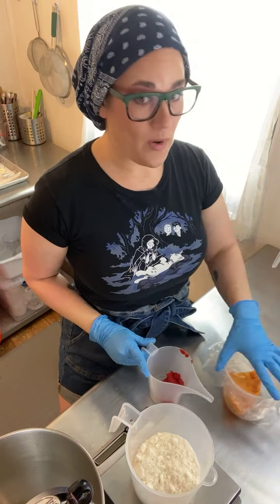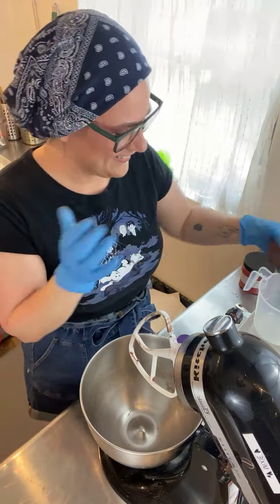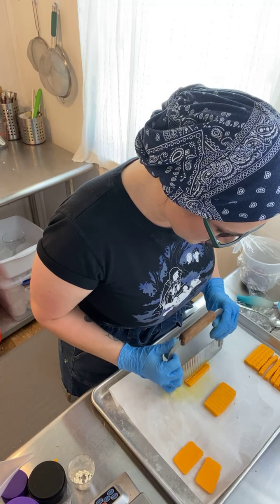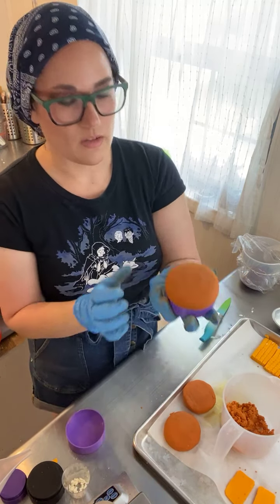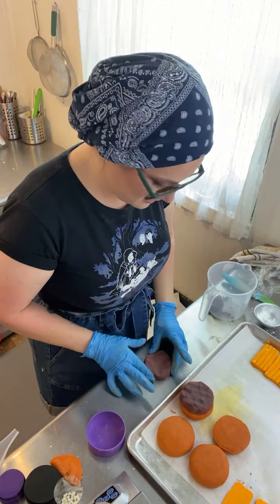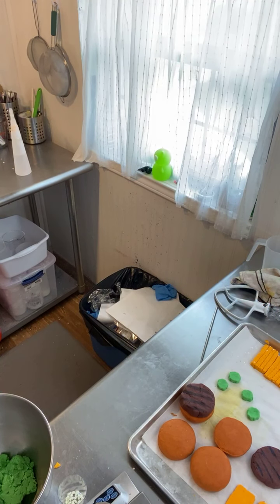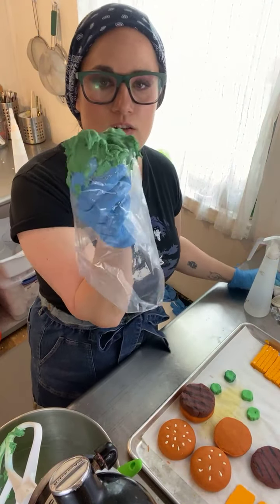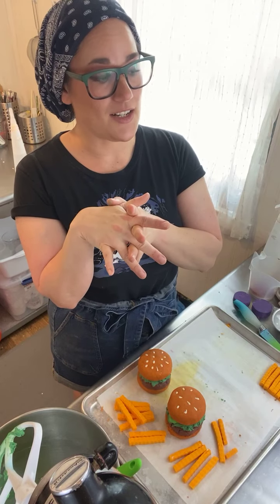Hamburger Bubble Bars! Adorable and so fun to build!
(This is a Replay! To watch Live make sure you join our Facebook group

Make With Me Monday! Today we’re making hamburgers!!! 🍔

🎨 COLORS 🎨
• Cheese and French Fries: 1/4 tsp Yellow 5 Lake & a dash of Yellow 6 Lake (for 1/4 size batch)

• Bread/Bun: 1/4 tsp Yellow 5 Lake, 1/2 tsp Yellow 6 Lake, ~1 tsp cocoa powder (for 1/2 size batch)

•Tomato: 1/8 tsp Red 40 Lake, dash of Yellow 5 Lake (for 1/4 size batch)

•Lettuce/Pickles: 1/4 tsp Yellow 5 Lake, dash Blue 1 Lake

•Meat: 1/4 tsp Red 40 Lake, ~1/2 tsp mocha brown mica

🙌  MOLDS 🙌

🎂 PIPING TIP!
Ateco - 4 Piece Ruffle Decorating...

😁Happy Making!